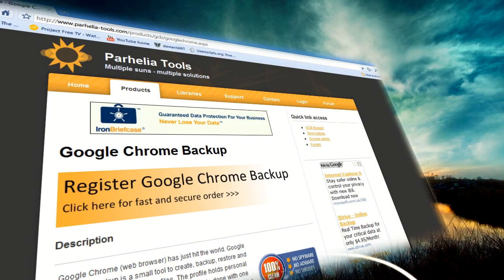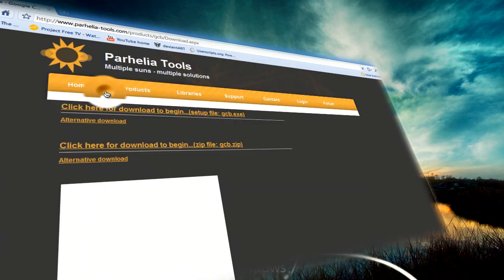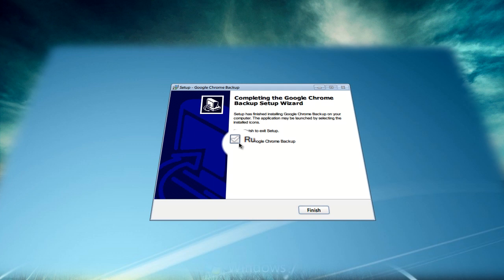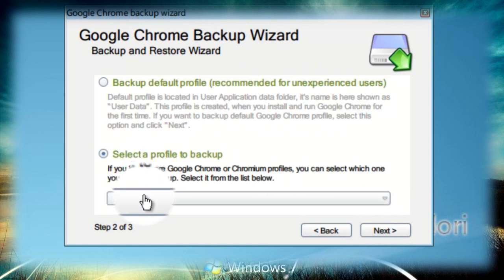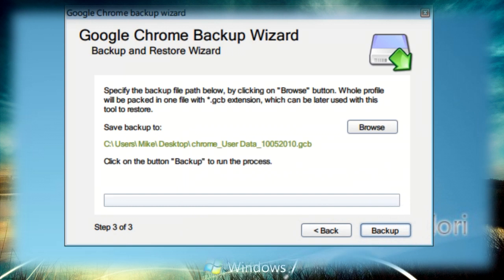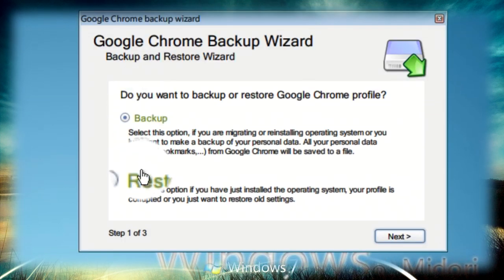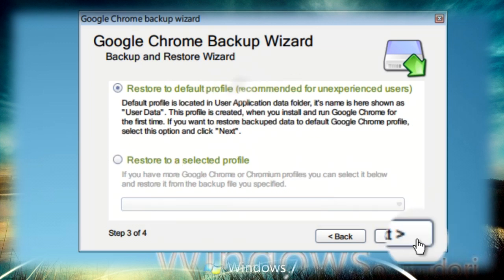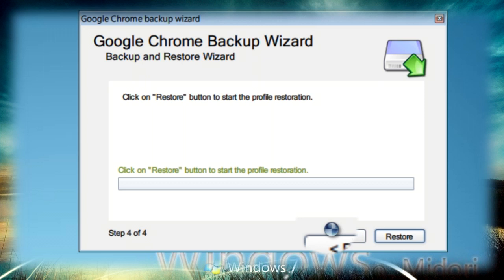Google Chrome Backup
Want an easy way to backup your Google Chrome data such as extensions, bookmarks and passwords?

Find out how in this video.

Video Editing:
Sony Vegas Pro 9.0d